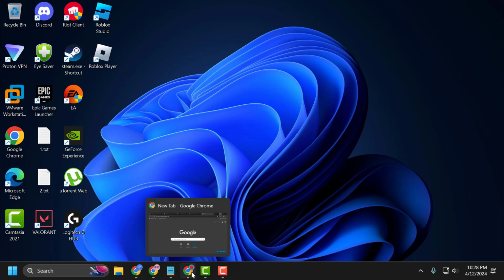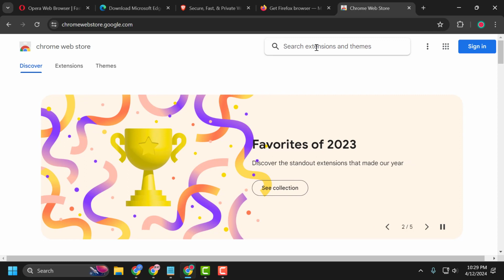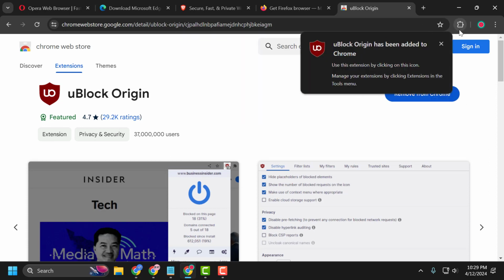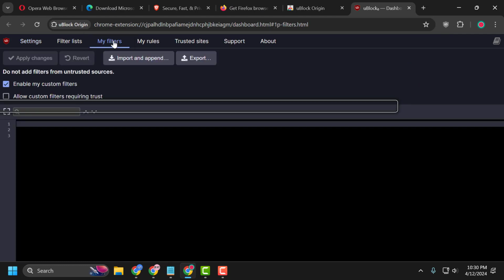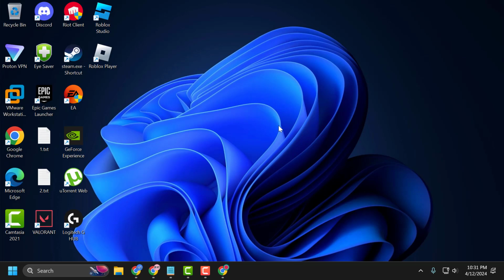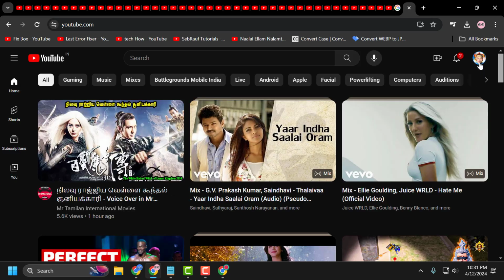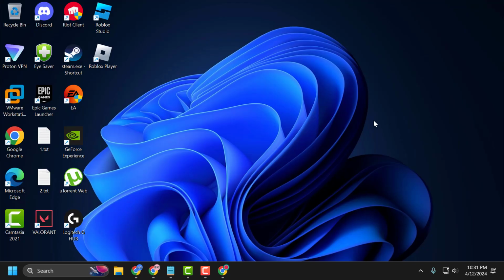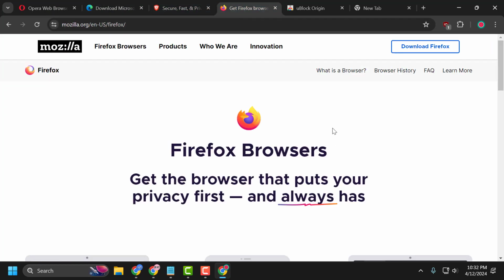Change Youtube Layout Back | How to Change Youtube Layout on Windows PC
"Change YouTube Layout Back" refers to reverting to a previous version of the YouTube interface on a Windows PC. YouTube periodically updates its layout and features, which may not always be well-received by all users. If someone prefers an older layout or experiences issues with the current one, they may want to switch back to a layout they are more comfortable with. This can typically be done by accessing account settings or using browser extensions or plugins designed to revert to older versions of websites.

00:00 Intro
00:08 How to Change Youtube Layout on Windows PC
01:35 Solution 2
02:03 Solution 3